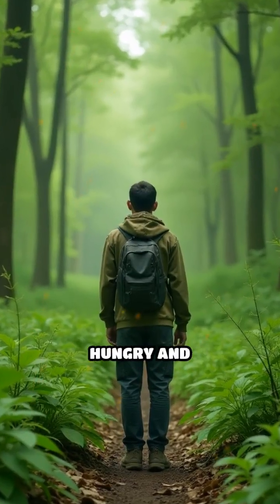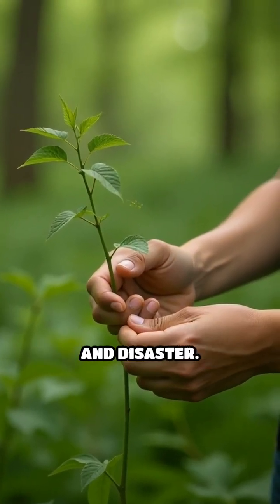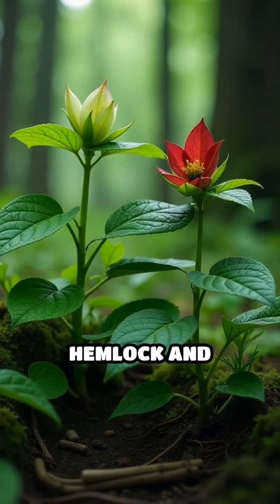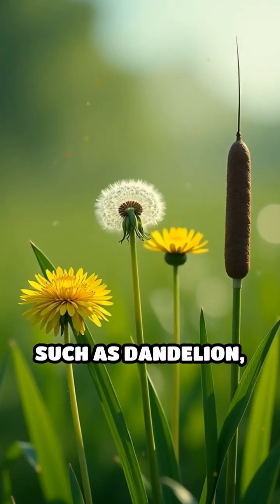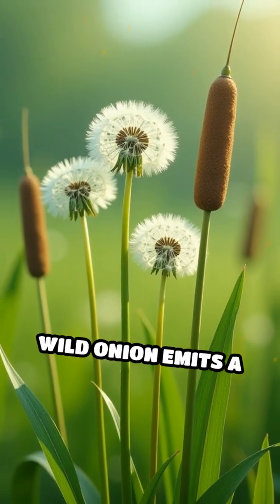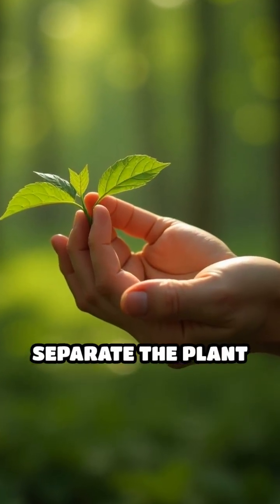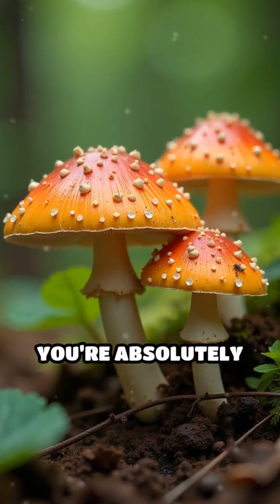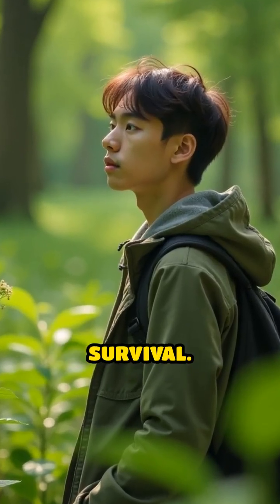How to Determine Edible vs. Poisonous Plants: Outdoor Survival Guide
Avoid dangerous mistakes in the wild! Learn how to identify edible plants and steer clear of poisonous ones. Stay safe on your next adventure.